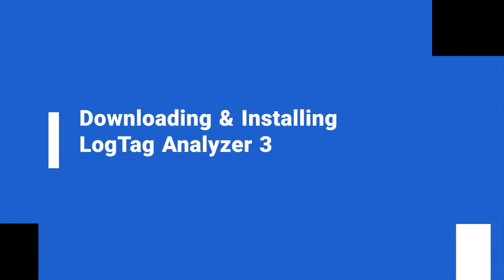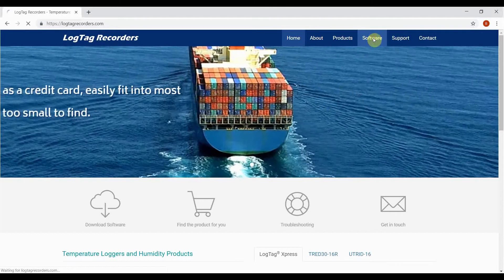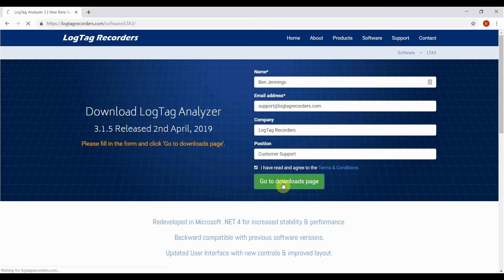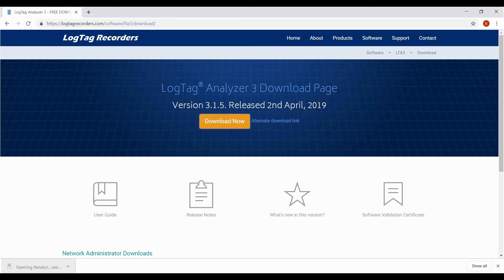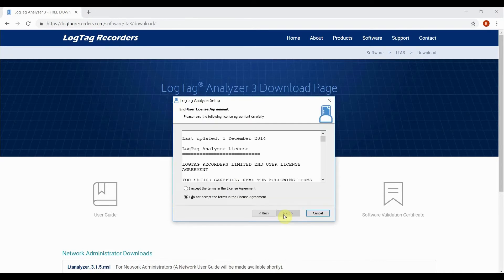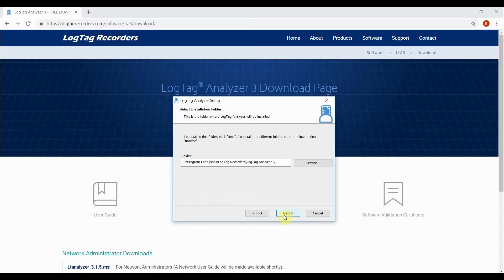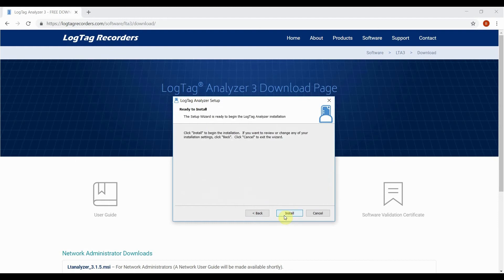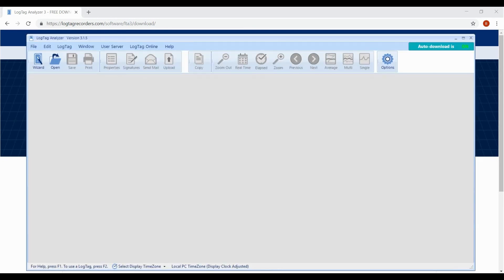How To Download And Install Log Tag Analyser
Here's an easy guide to downloading & installing Log Tag Analyzer Software